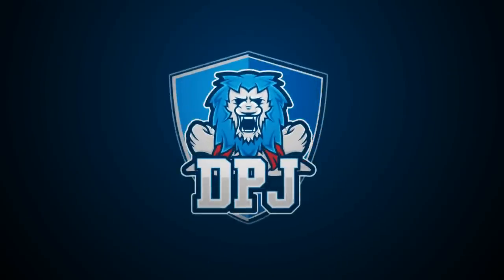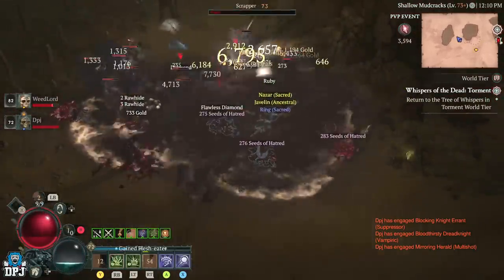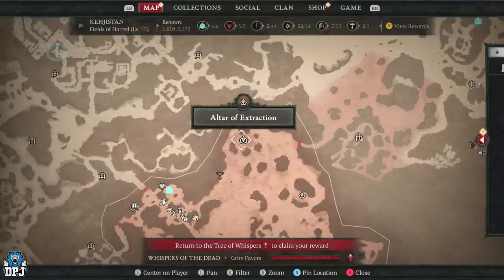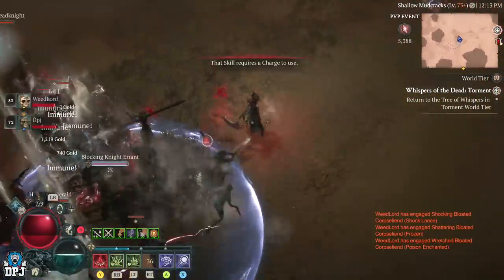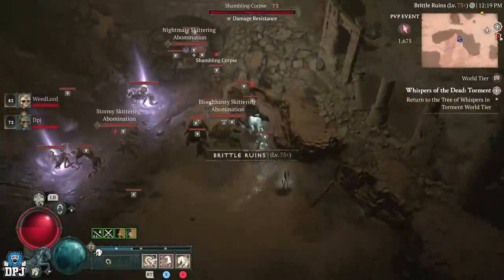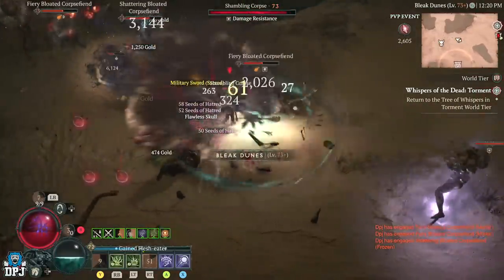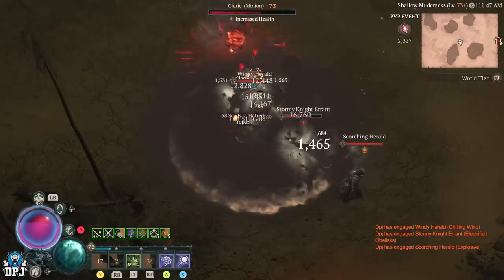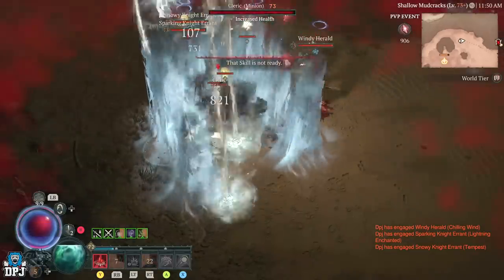Diablo 4: INSANE SOLO XP FARM - INFINITE ELITE ENEMIES FARM - Fastest Level Up Farm Without Dungeons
This Diablo 4 farm is amazing because it doesnt require any dungeon or nightmare dungeons & can be done as a solo player! Take advantage of this while you can, the more it gains interest, the more likely Blizzard will nerf it.

Credit to @HerculesGamingChannel